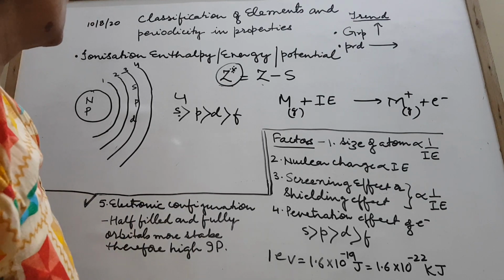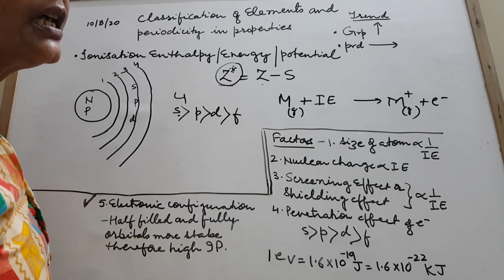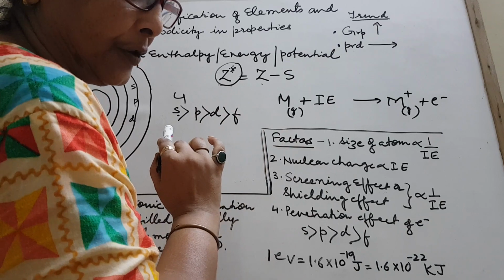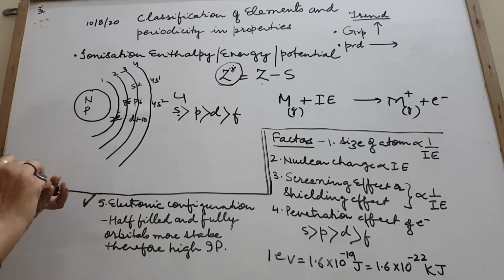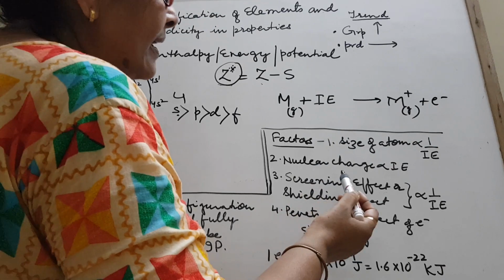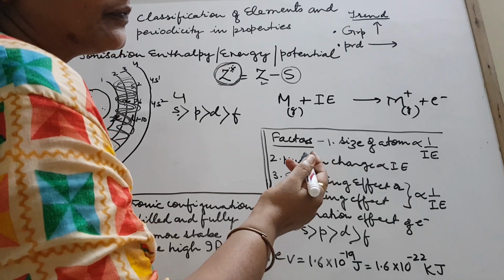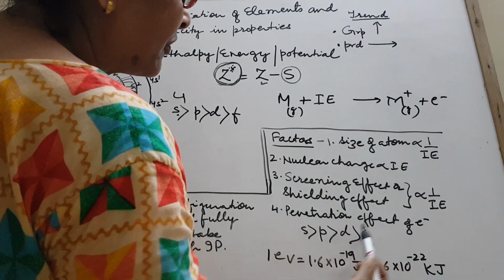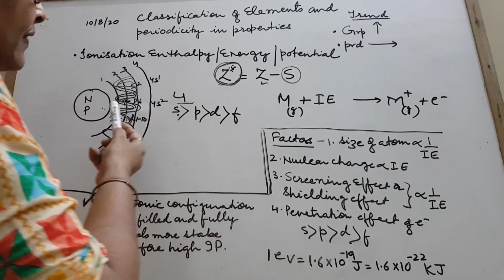Ionization Energy Part 2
Ionization Energy- Factors -1